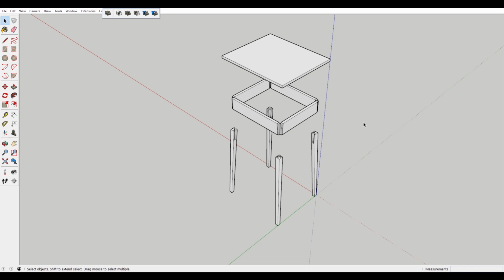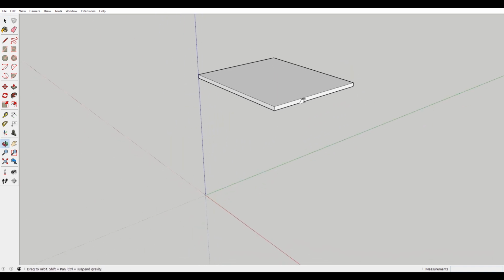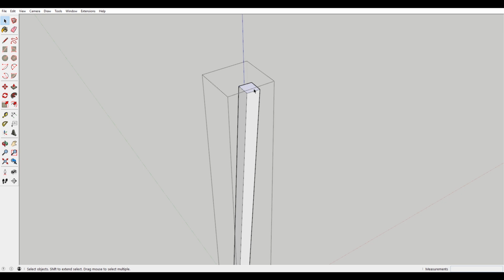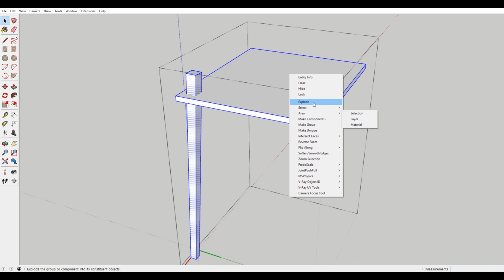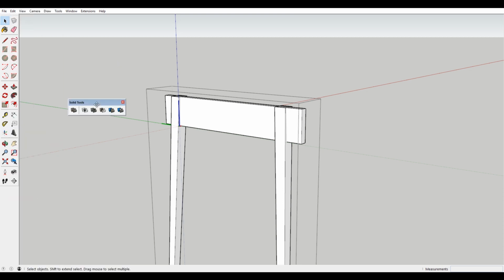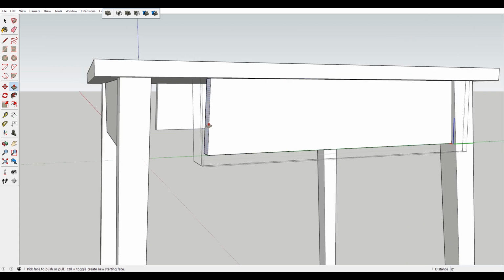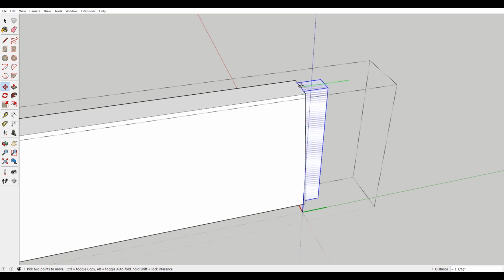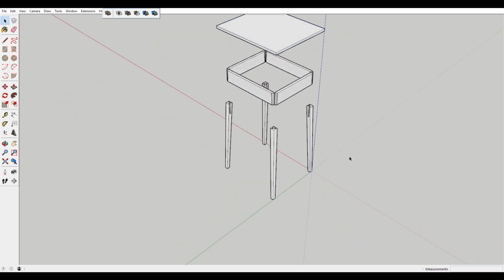Modeling a Simple Table | Sketchup Beginner Tutorial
In this sketchup beginner tutorial we look at how to model a table based on some measurements from the book illustrated cabinet making.

Illustrated Cabinetmaking by Bill Hylton:

Software and/or plugins used in this tutorial:
Sketchup 2018 Pro